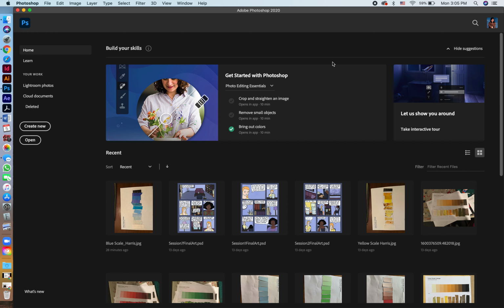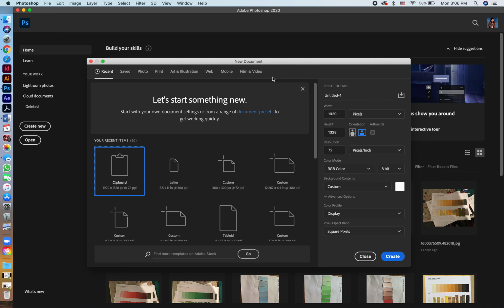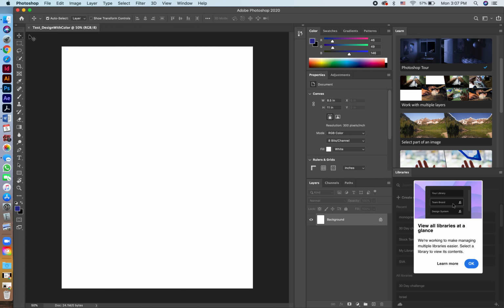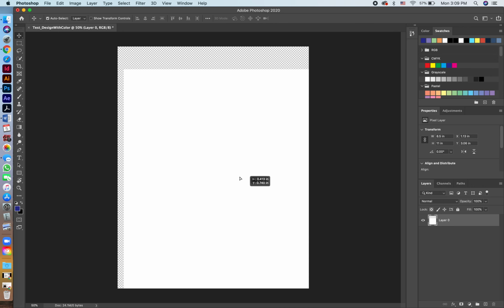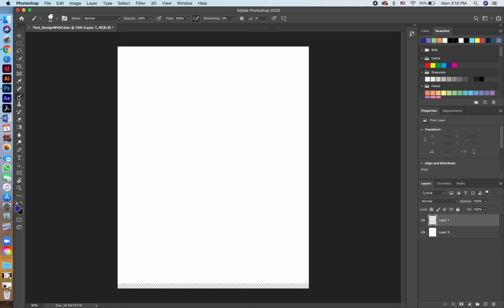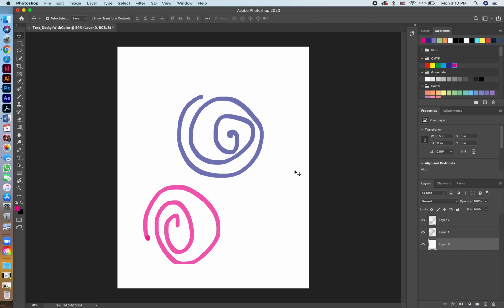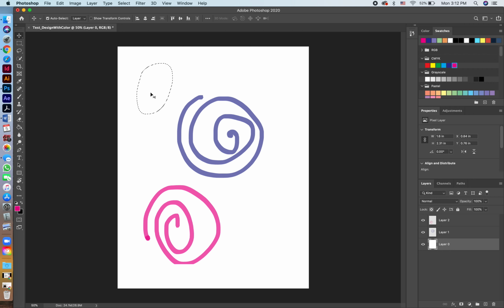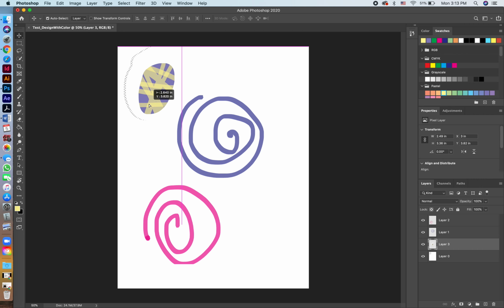DWC Intro to Photoshop